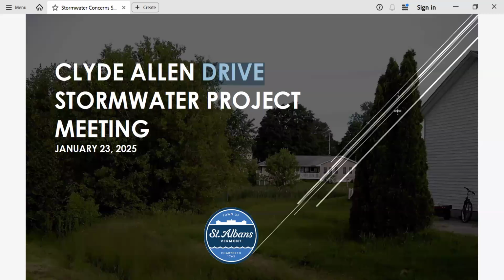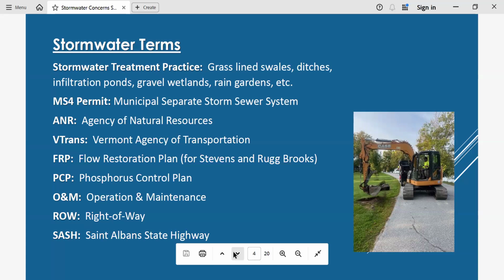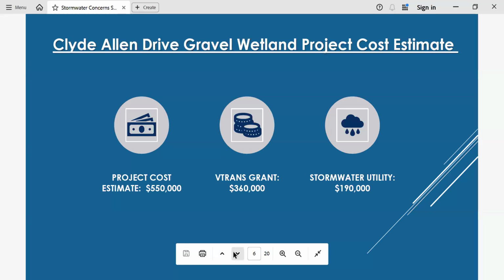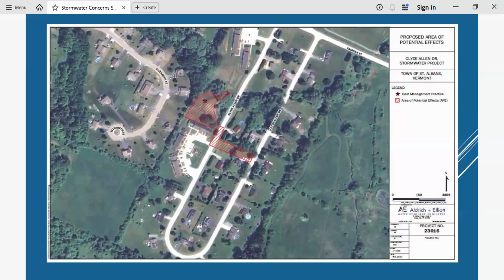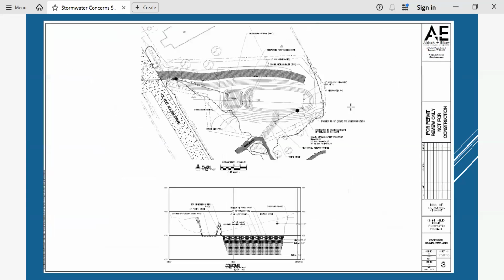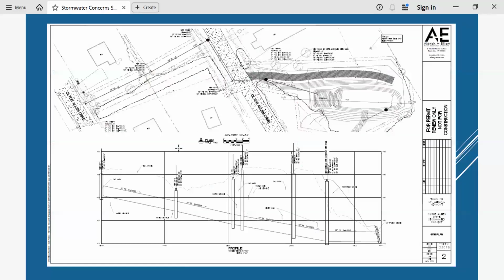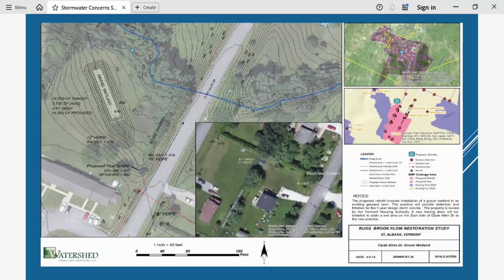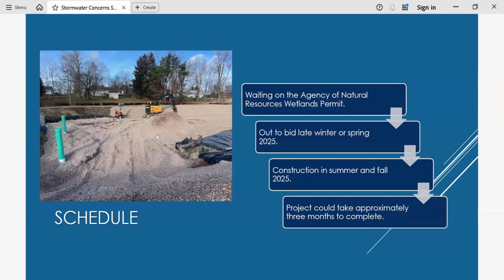Clyde Allen Drive Stormwater Presentation 1/23/2025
The Town of St. Albans Department of Public Works presented plans and gave updates on the stormwater project for the Clyde Allen Drive Neighborhood